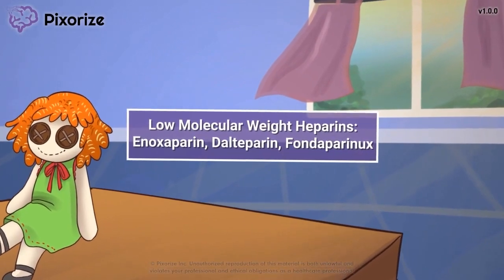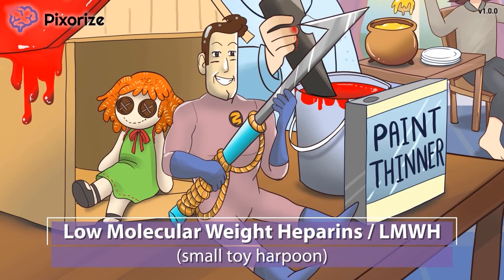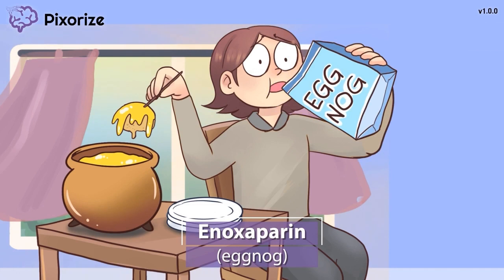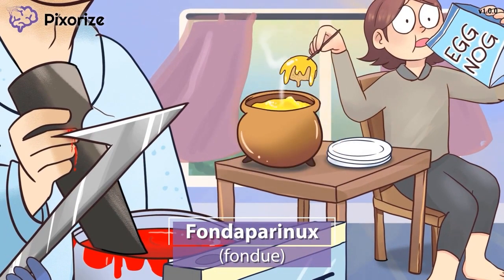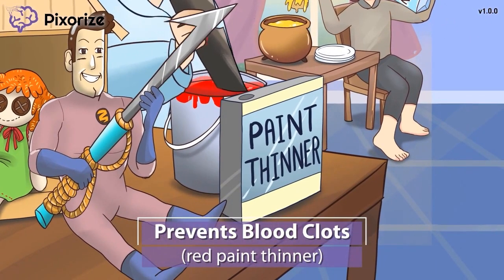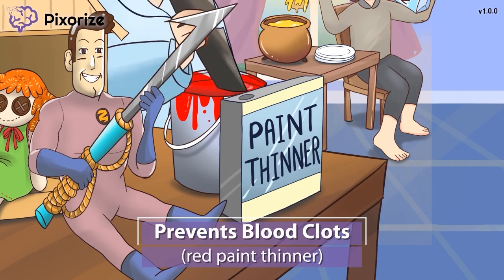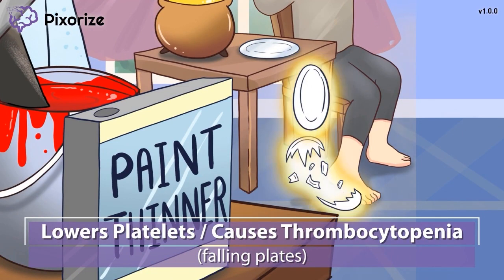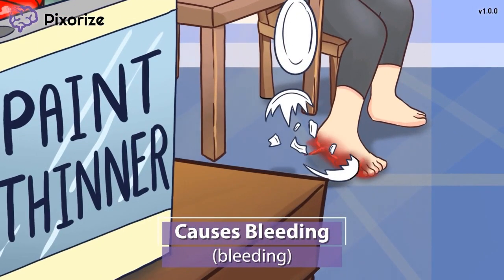LMWH (Enoxaparin) Mnemonic for Nursing Pharmacology (NCLEX)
Study this LMWH (Enoxaparin) NCLEX mnemonic and other mnemonics with Pixorize.

Low molecular weight heparins are a heparin derivative that include the drugs enoxaparin, fondaparinux, and dalteparin. They are used to prevent blood clots, especially in post-surgery patients who are at an increased risk of DVTs due to limited mobility. Low molecular weight heparins are considered safer than normal or unfractionated heparin, although potential side effects include a lowered platelet count or thrombocytopenia as well as bleeding.

0:00 Introduction
0:20 Low Molecular Weight Heparins / LMWH (small toy harpoon)
1:04 Enoxaparin (eggnog)
1:36 Fondaparinux (fondue)
2:13 Dalteparin (doll)
2:27 Prevents Blood Clots (red paint thinner)
3:33 Lowers Platelets / Causes Thrombocytopenia (falling plates)
4:15 Causes Bleeding (bleeding)
4:54 Summary